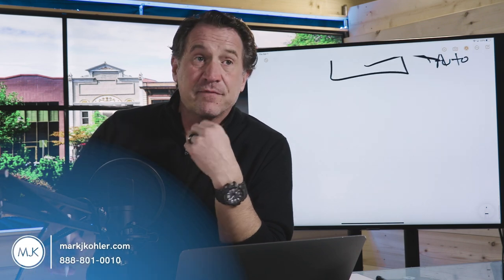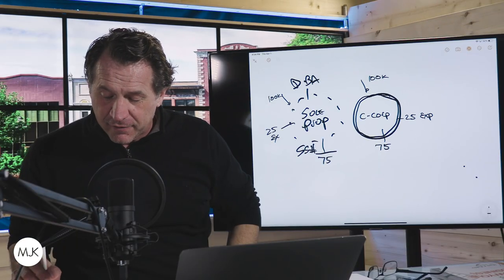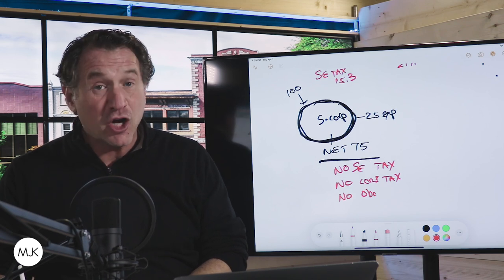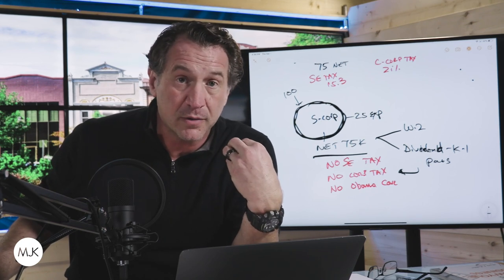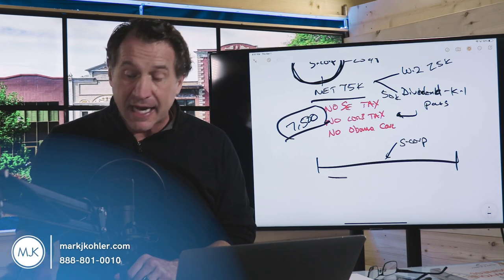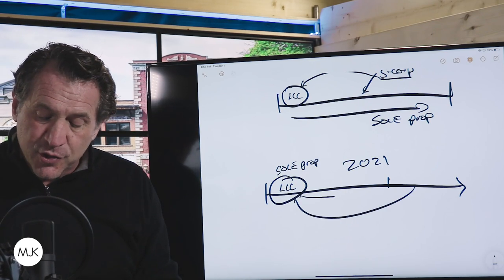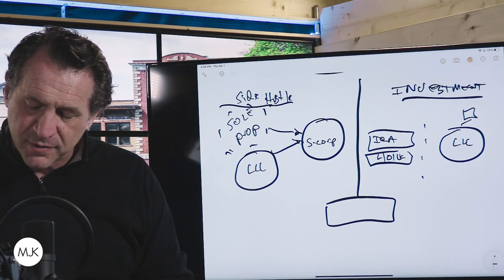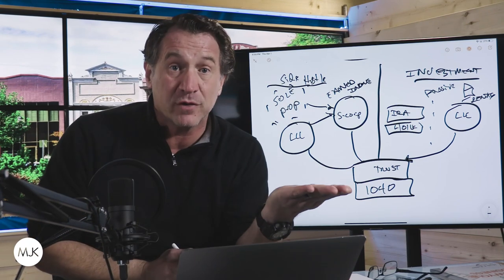The POWER of the S-Corp, you NEED to know this for your business!